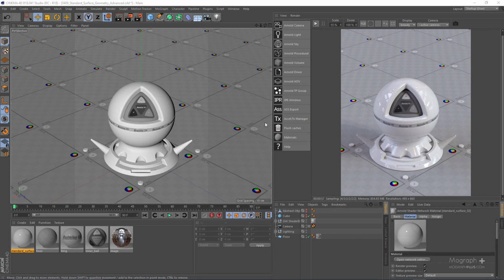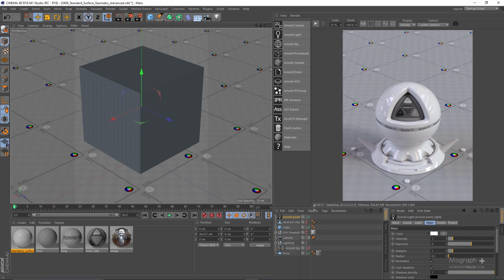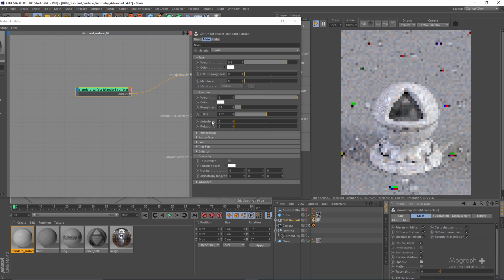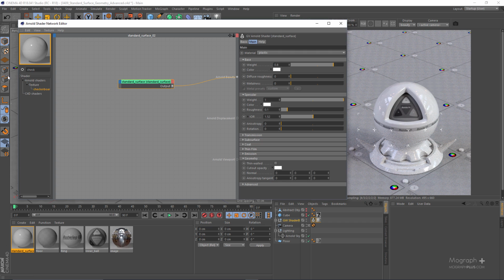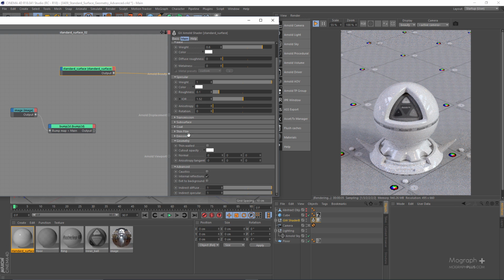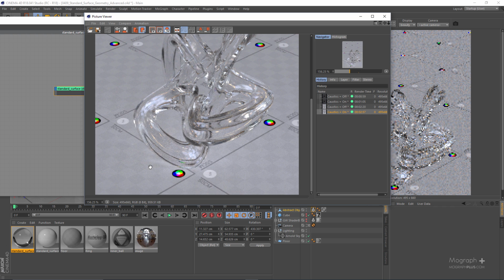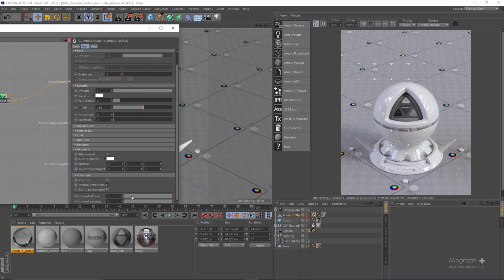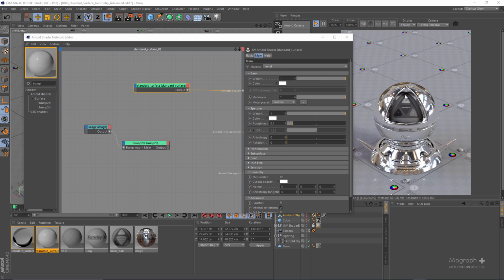0409 Standard Surface Geometry Advanced